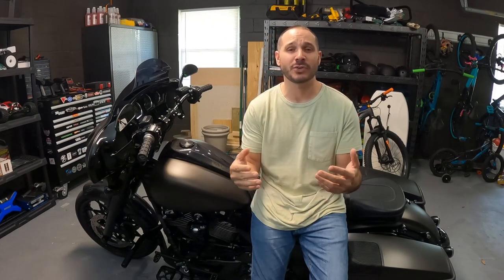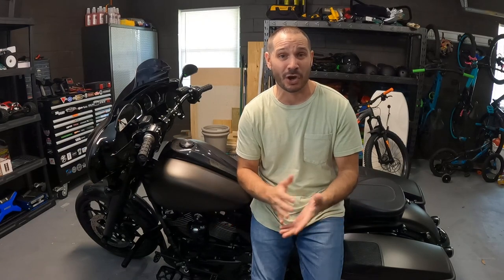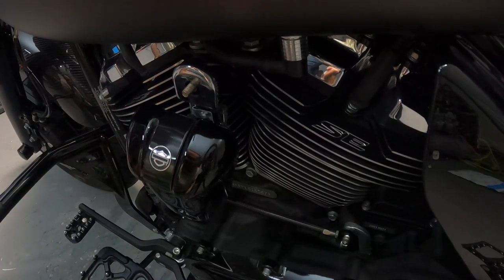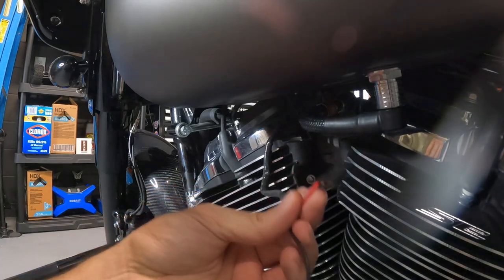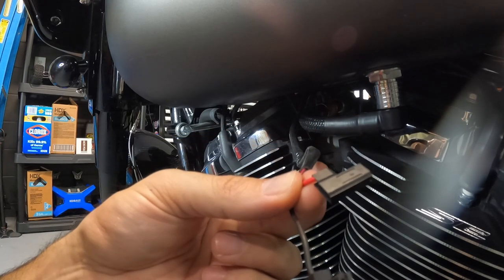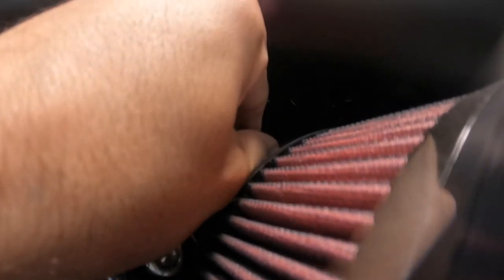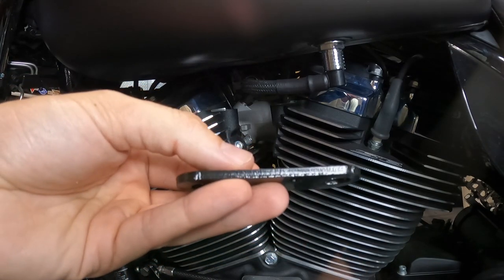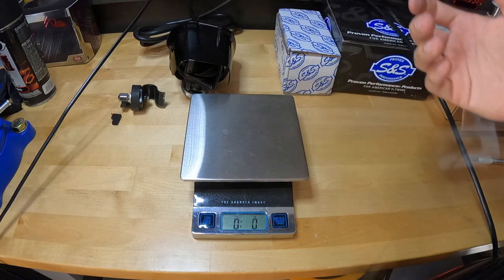Relocate that ULGY horn on a Street Glide | Build Series | Part 14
Have you ever pressed that horn button and said "this horn belongs on bicycle!"? Have you ever pressed that horn button and said "oh that's cute"? Have you ever pressed that horn button and said "WTF Harley!"? If you said yes to any of these, then this video is for you.

The factory Harley-Davidson horn not only sounds like 💩 it looks that way too! Why, out of all places did Harley-Davidson have to put the horn in that spot to cover those beautiful jugs. (I'm sure there is a functional reason)

I hope you guys continue to follow along in this journey to building the baddest Harley-Davidson Street Glide Special. In this motorcycle build series, I'm going to spare no expense and build the cleanest Street Glide Special in Central Florida. I'll be looking for your inputs on what you think looks best too.